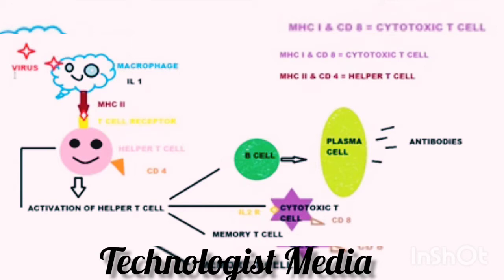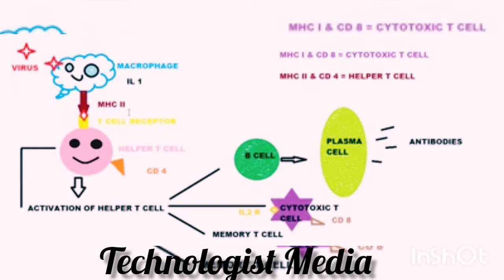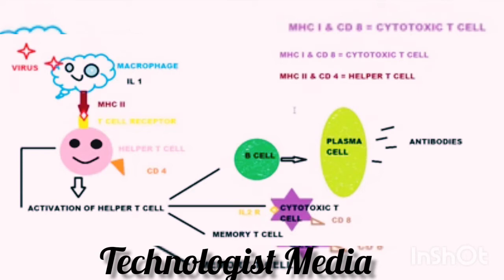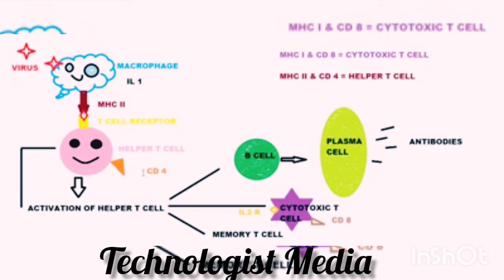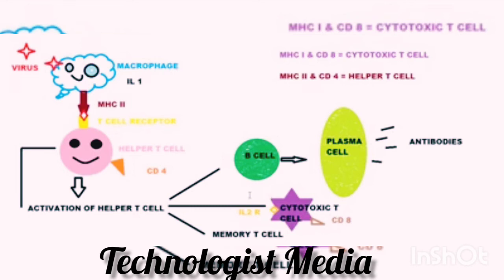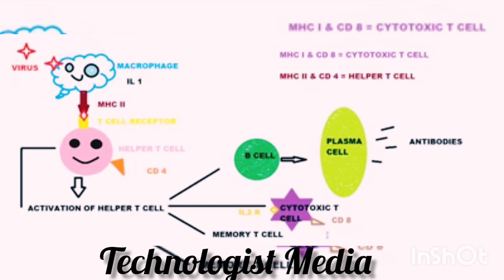Overview of the process by which cell mediated immunity and antibody mediated immunity.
Overview of the process by which cell mediated immunity and antibody mediated immunity are introduced by exposure to a virus#hematology